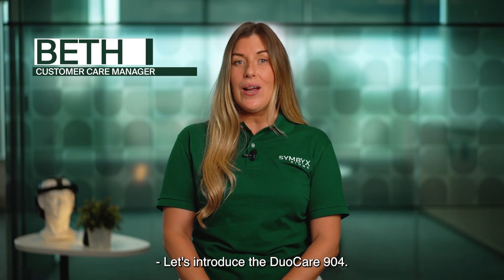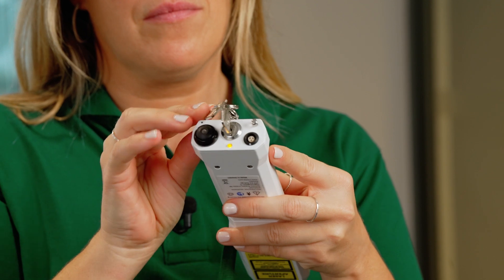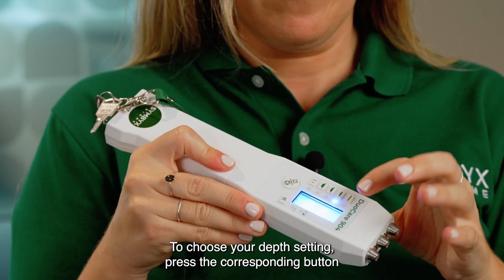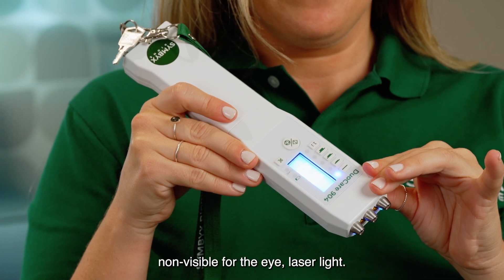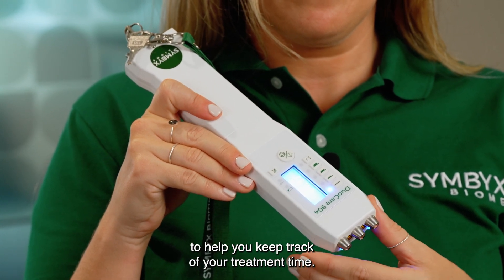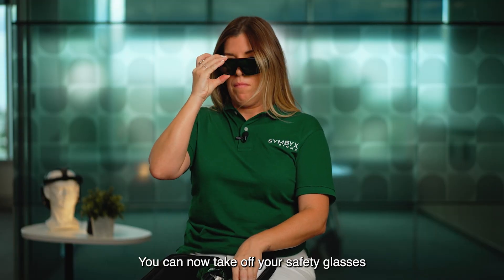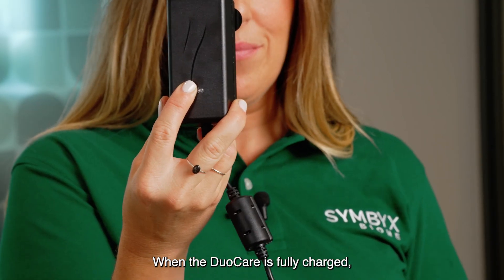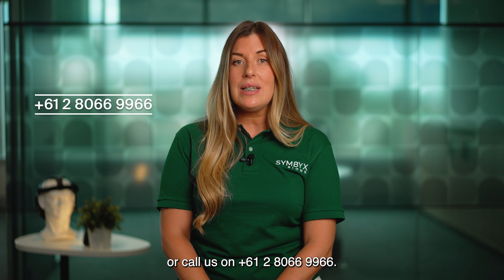How to: use the DuoCare laser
Beth (SYMBYX Customer Care Manager) shares how to use the DuoCare infrared laser as a complementary therapy for treating pain and for accelerating healing processes.

SYMBYX Biome is an international med-tech company based in Sydney Australia, developing and testing innovative light therapy devices for previously intractable chronic conditions such as Parkinson’s, arthritis, chronic pain etc.

*SYMBYX DuoCare 904 laser devices are CE and ARTG listed as a complementary therapy for treating pain and for accelerating healing processes SYMBYX devices are subject to different regulations, permits and clearances in each country and are not available for sale in all countries, including the US.